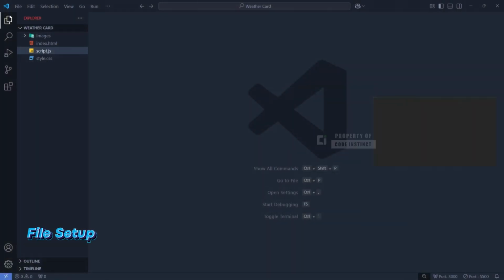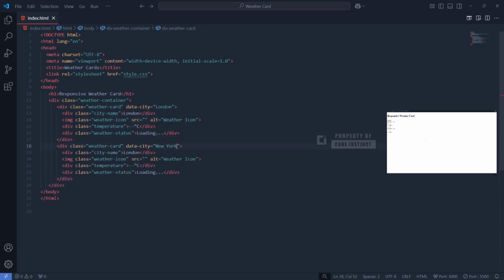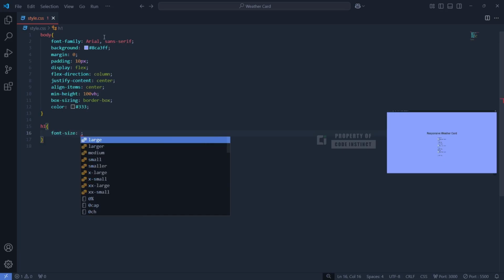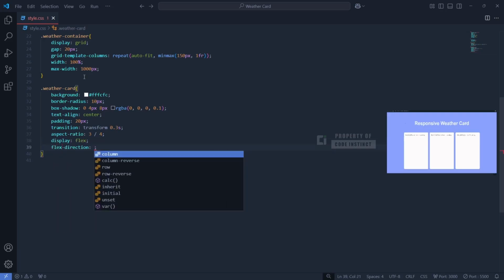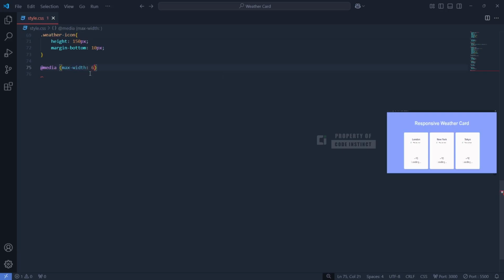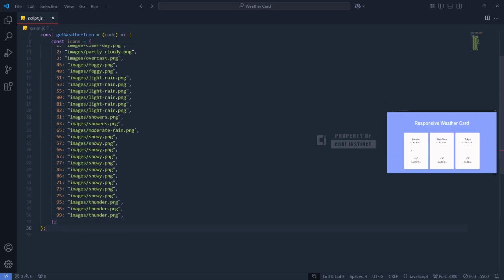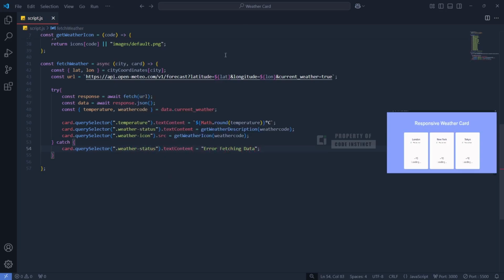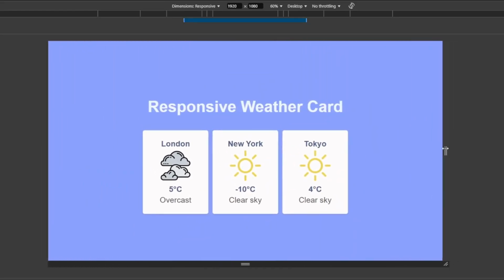How to Create Responsive Weather Card using Javascript - TUTORIAL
WEATHER API URL IS IN THE DESCRIPTION DOWN BELOW!!

In this video, we’re diving into a beginner-friendly weather app tutorial using HTML, CSS, and JavaScript!  Whether you're a web development newbie or looking to level up your JavaScript skills, this weather app project is perfect for you. We’ll walk through every step of building a weather app using HTML CSS JavaScript, from weather app design to fetching real-time data using a weather app API. You'll not only learn how to display weather data, but also how to integrate dynamic features to make your weather app interactive and functional. If you're a beginner in JavaScript, this is an ideal JavaScript project to start practicing and expanding your coding abilities!

Ready to build a simple weather app with JavaScript?  Hit play and learn how to build a weather app from scratch with HTML, CSS, and JS. This JavaScript project tutorial is perfect for anyone looking to work on a beginner web dev project or looking for a cool mini project. Don’t forget to grab the weather app source code and start customizing it yourself! If you're into programming or just want to get your hands on a full JavaScript course, this tutorial has everything you need.

API URL:
https :// (remove space after https to get the url work)